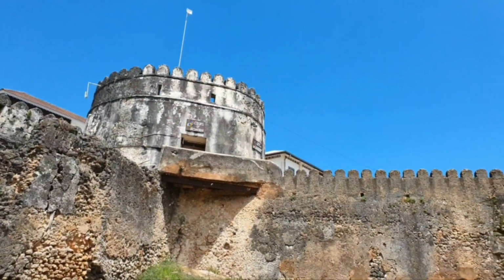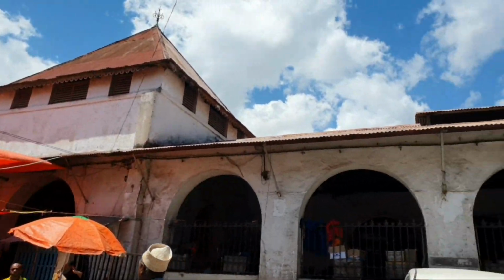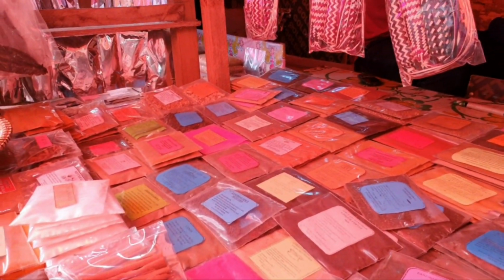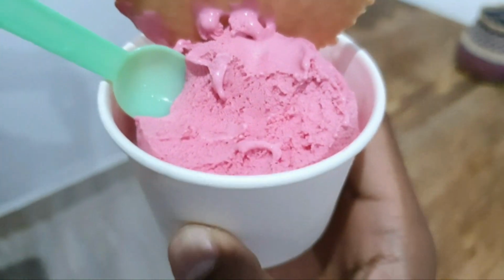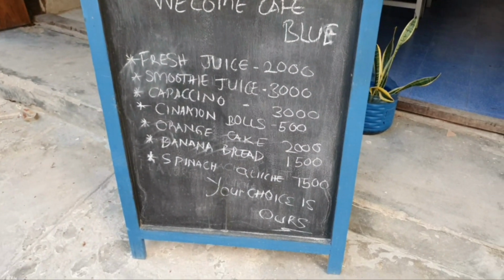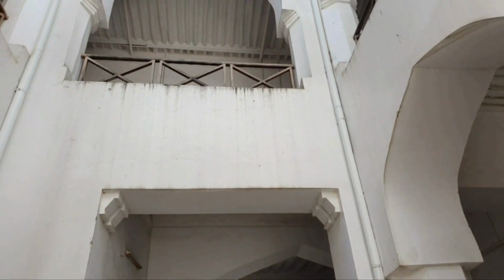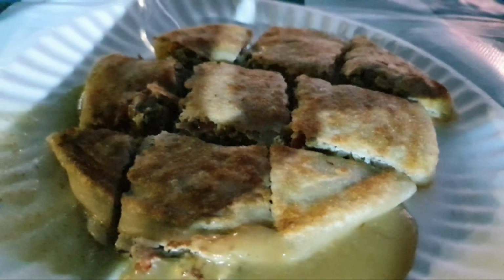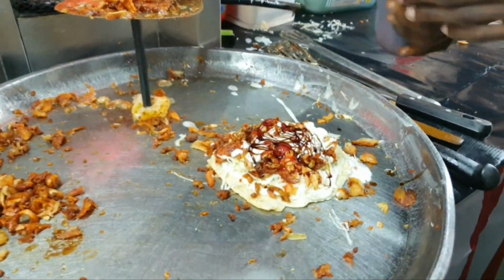STONE TOWN ON FOOT | Zanzibar Series: Part 3- Street Food, Sights, Sounds, Markets, History & More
Arts, culture, food, architecture and history! Stone Town has it all!

The Old Fort is an ideal landmark to visit and learn about the history of Zanzibar in a nutshell.

One of the oldest buildings in Stone Town built by the Portuguese in the 17th century and later rebuilt by the Omanis in the 18th century.

As a cultural centre, an amphitheater was built in the 1990s and now hosts a variety of arts festivals. During the week, local performers can be seen preparing for events here.

Stone Town is a UNESCO World Heritage Site. We explored Stone Town to the fullest extent on foot. There are many guided tours available as well.

With enough research before arriving in Stone Town, we were able to find and explore several points of interest accessible to the public at no charge:

1. For panoramic views of Stone Town from the highest building visit Emerson Spice.
2. Shiv Shakti Temple (can also be seen from Emerson Spice)
3. Old Customs House where there are art exhibitions and musicians training for upcoming performances in an Omani style building

Our walking tour allowed us to immerse ourselves in the daily hustle and bustle of Stone Town. Our intention was to discover Stone Town in its raw form.

Stone Town is more than just a series of landmarks. We set out to indulge in the local authetic street food (keep a look out for more on this in our Stories/Highlights) and stroll along the narrow streets of a very charming part of Zanzibar.

We came across these must visit local food establishments:

1. Café Blue (for the most refreshing freshly prepared hibiscus juice)
2. The 189 Chizenga House (for Baobab flavoured gelato)
3. Ummi Urojo (for a must-try 'Urojo' popularly known as 'Zanzibar Mix')

A signature characteristic of Stone Town are the doors. Very few people leave Stone Town without marveling at the multiple door carvings decorating the entrances of homes and shops.

One could say the food and spices are another signature characteristic of Zanzibar. This is what we explored:

1. Darajani Market - the oldest Market in Zanzibar & the first point of formalized trade in East Africa.

2. Forodhani Market - a daily night food market with all the flavours of Zanzibar within one precinct.